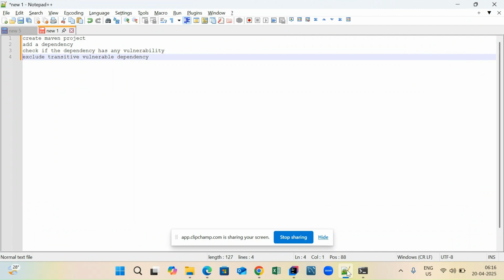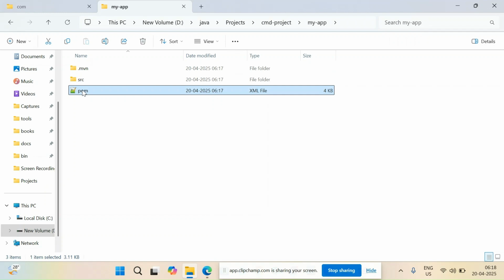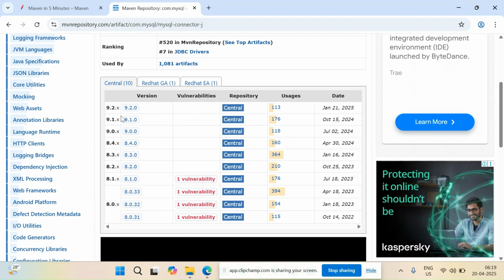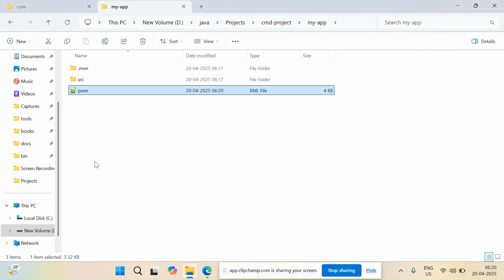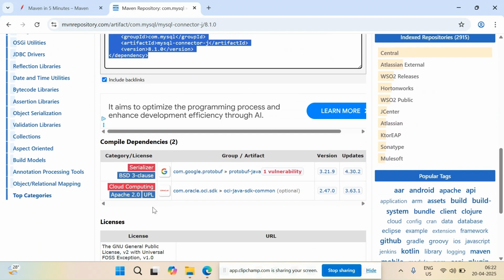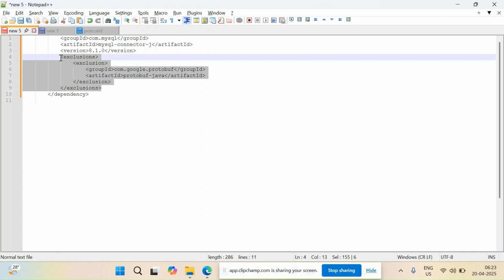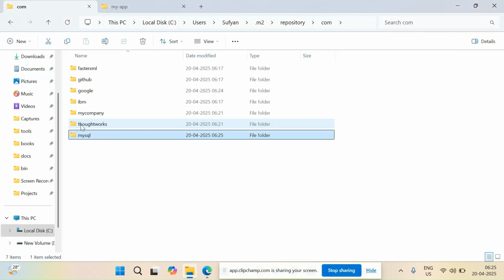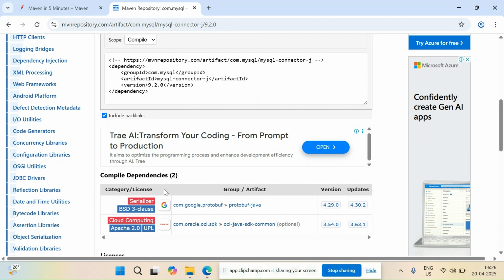Apache Maven - How to Exclude Dependency in Maven Project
Hello, in this video you can learn:
1. create maven project
2. add a dependency
3. check if the dependency has any vulnerability
4. exclude transitive vulnerable dependency
5. select dependency without vulnerability